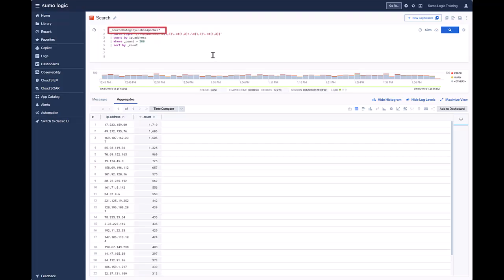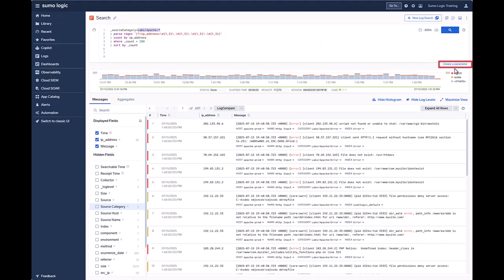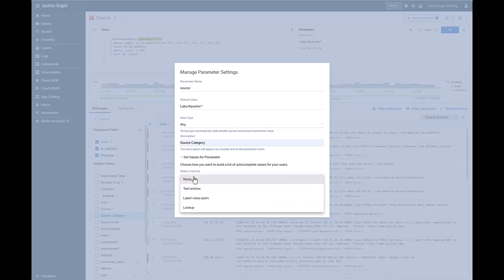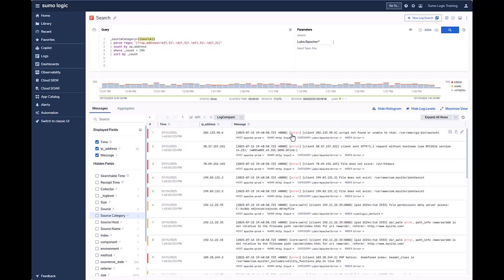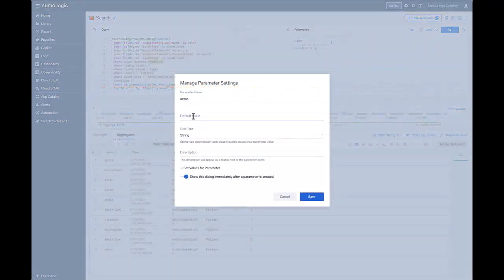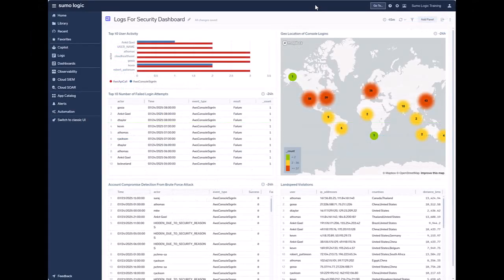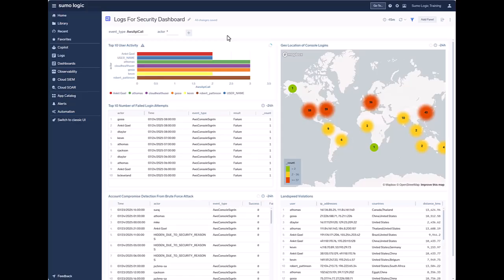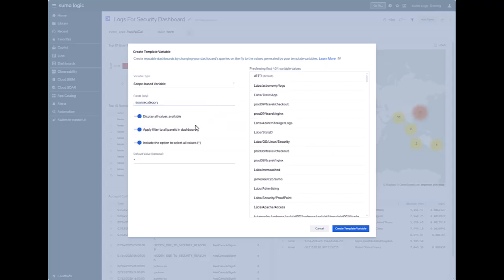Microlesson: Using Search Template Parameters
In this video we'll show you how to use search template parameters to add flexibility and convenience to your Sumo Logic log searches and dashboards.